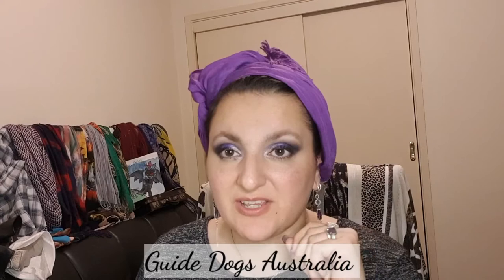Inherited Eye Disease #1 | Eye Look Eye Care (retinitis pigmentosa & Leber's optic neuropathy)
Hi lovelies

Welcome to this week's eye look eye care video

Today, is all about inherited diseases

There are 350 or more, so we'll start with 2 that have really exciting research and new technology developing. Retinitis Pigmentosa and Leber's Inherited Optic Neuropathy.

💜 Alya

For Savvy Minerals or Nutrimetics products
happy to help with discounts, orders,  advice

Or these ?